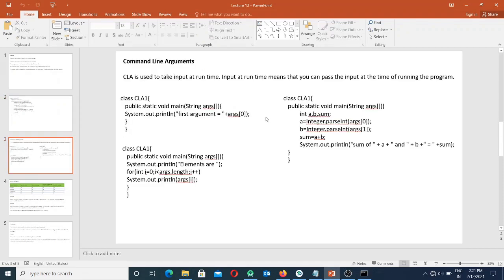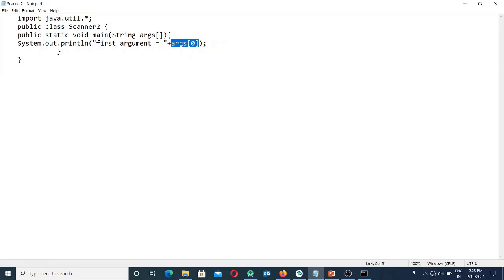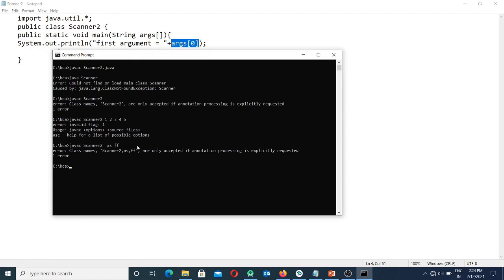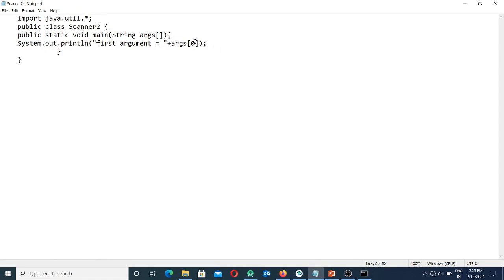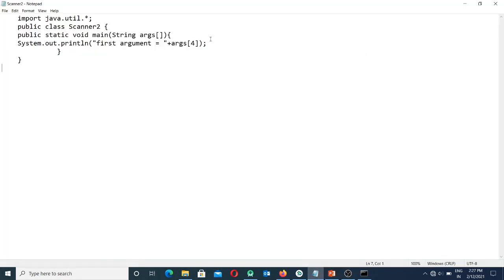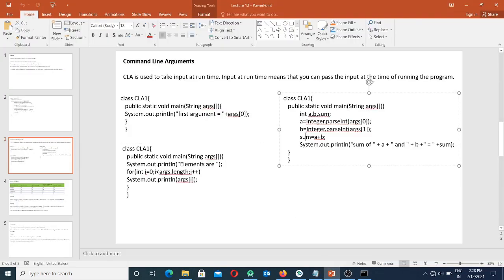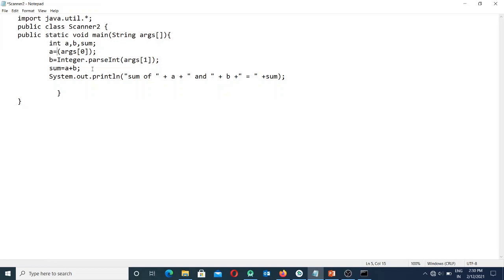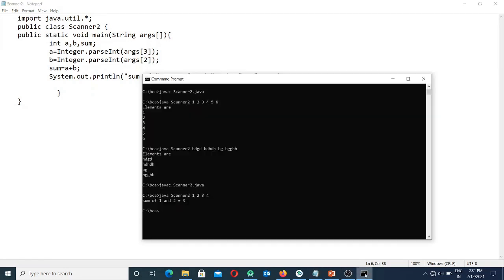Command Line Arguments in Java - Harendra Sir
Query:
Here, you will learn,
What is Command Line Argument in Java,
Variable Arguments,
What is the Purpose of Command Line Argument in Java,
User input in Java,
How to Pass Command Line Argument in Java